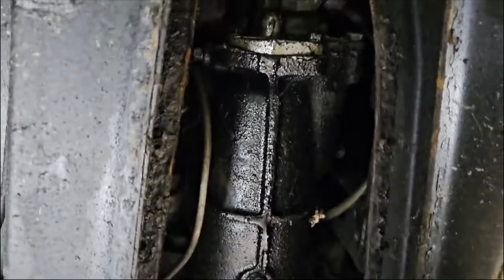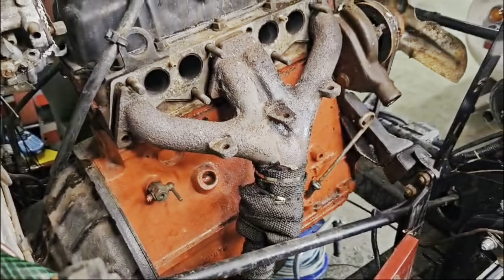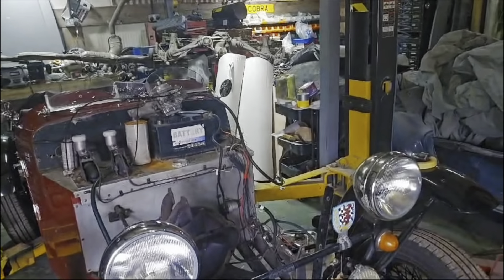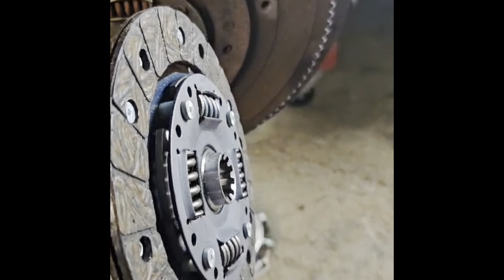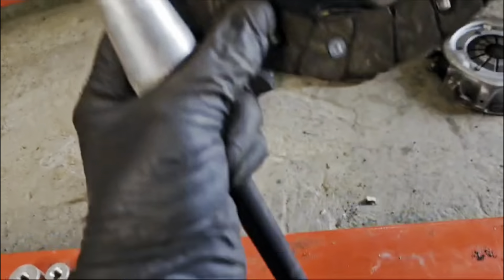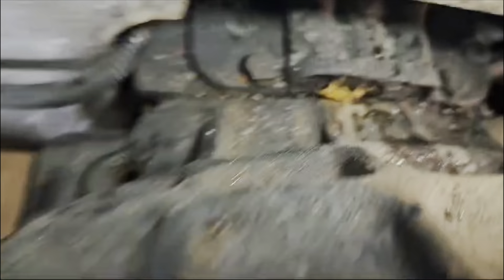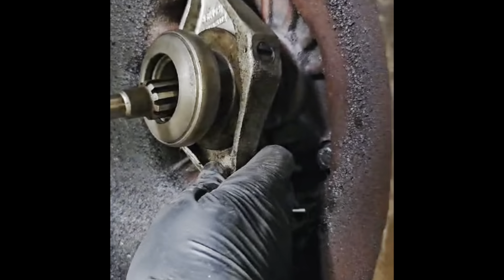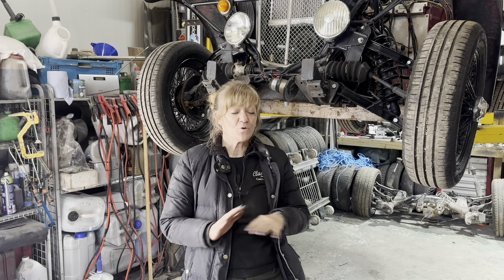JC Midge clutch replacement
Belinda and her clutch video